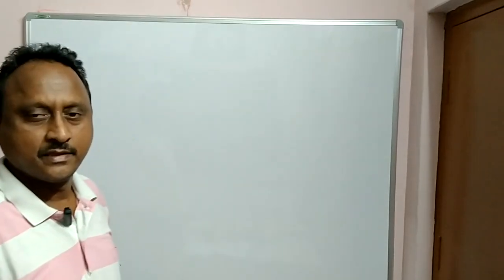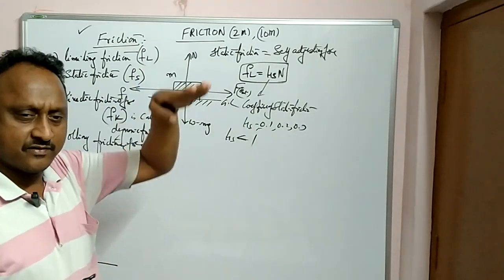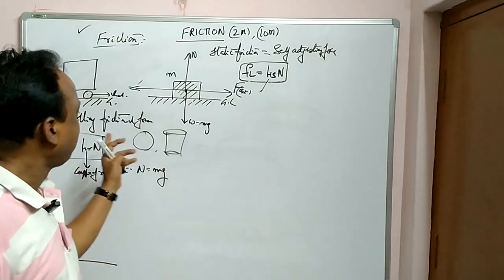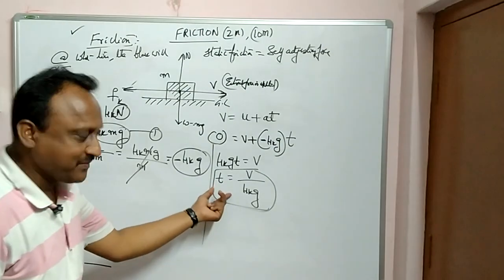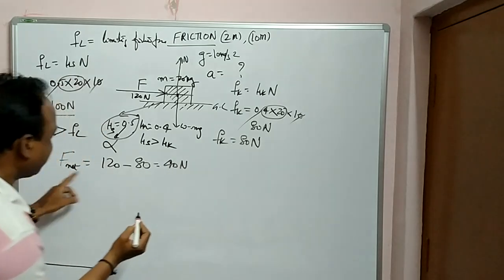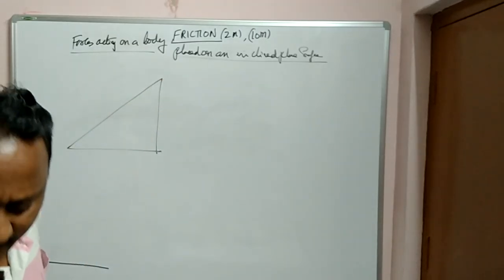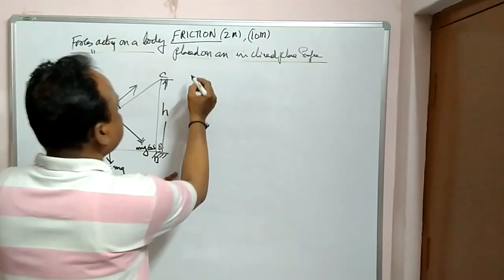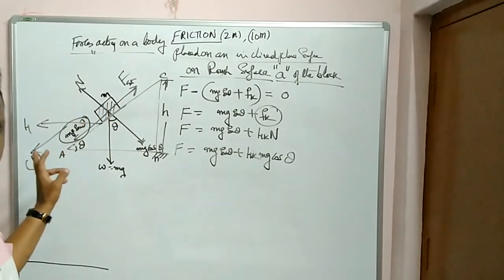FRICTION, FIRST YEAR INTER PHYSICS, PART-1.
concept of friction for inter first year students